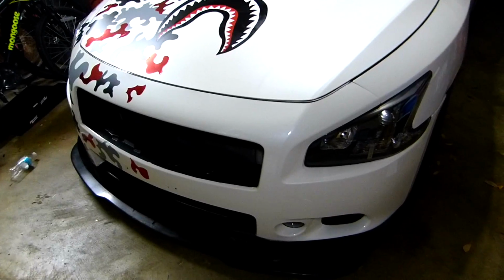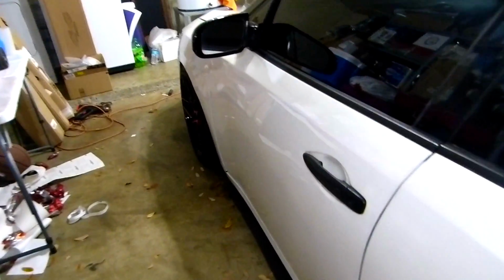Supreme Half Matte black wrap 2014 Nissan Maxima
🔥 For those that want to Learn how to wrap a Car 🔥

▬▬▬▬▬✅ Camera & Tools ▬▬▬▬▬▬▬

iPhone 6s
Lumix FZ150
Boya Mic
Mic adapter
32GB SDcard

▬▬▬▬▬▬▬✅FOLLOW US▬▬▬▬▬▬▬▬▬